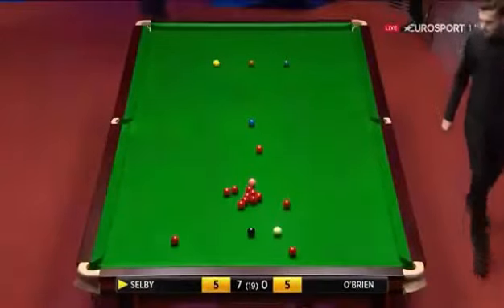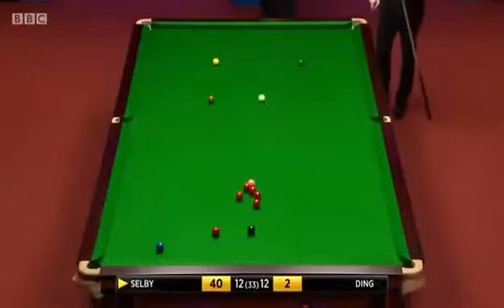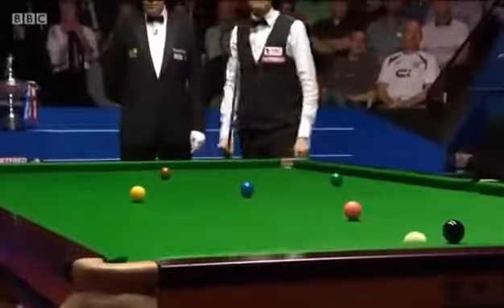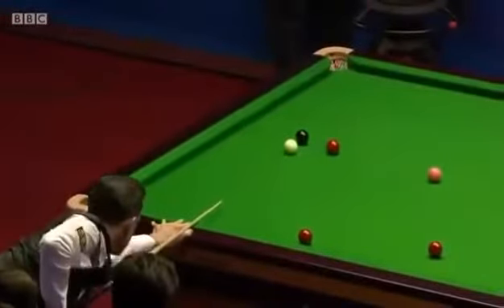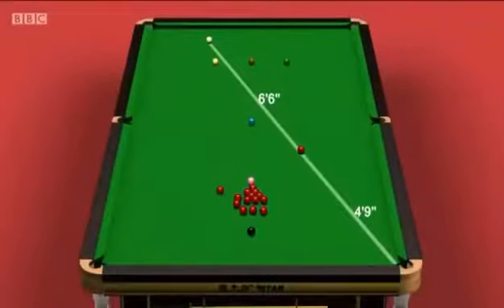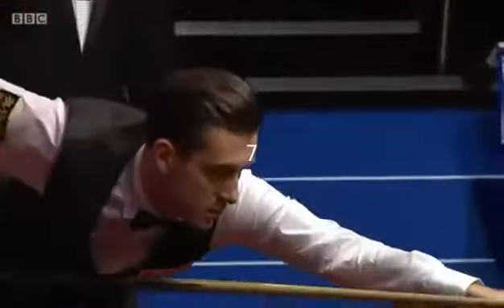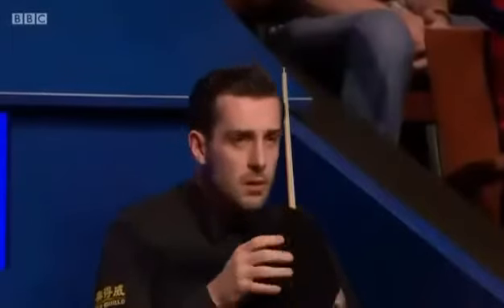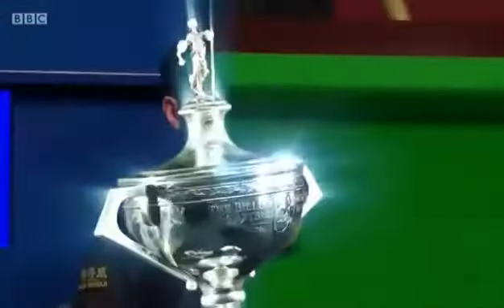TOP 20 Mark Selby Best Shots 2017 World Snooker Championship